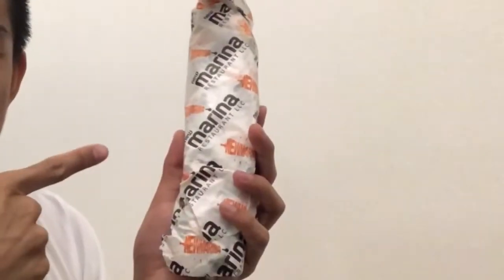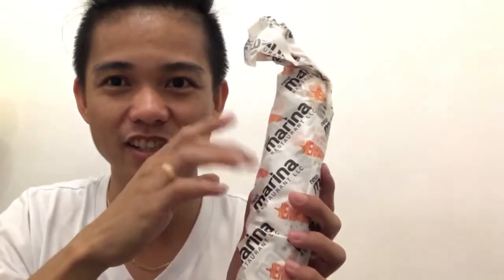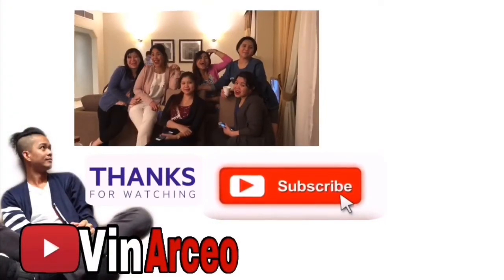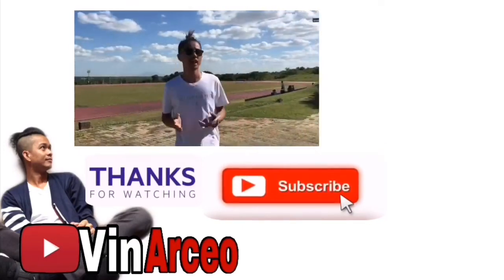Best Food in Middle East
When you visit the Middle East, you must know and try this foods, because you will meet this in every corner of the streets.

 Karak Chai its a Tea with milk and sugar.
Shawarma is best in the middle east.

I appreciate all the advice and feedback I receive 😁 it really means a lot to me.

FACTS AND INFORMATION
📸Camera Used iPhoneX
💻Editor Used iMovie / Kinemaster / Filmore Go / Final Cut Pro
🎤BOYA BY-MM1